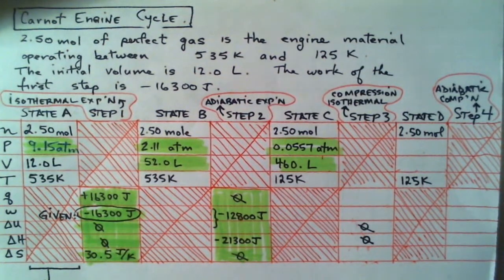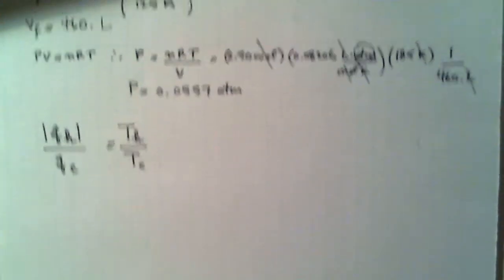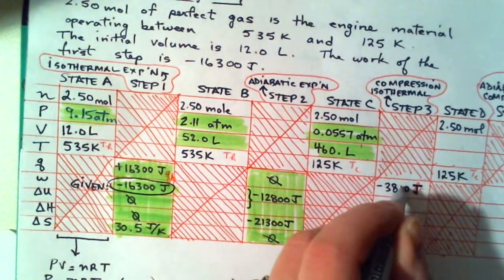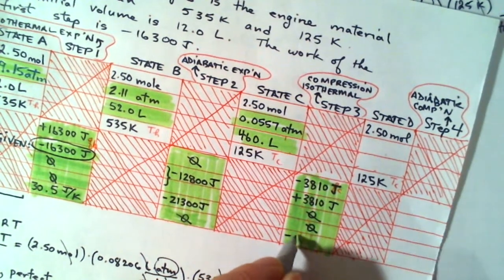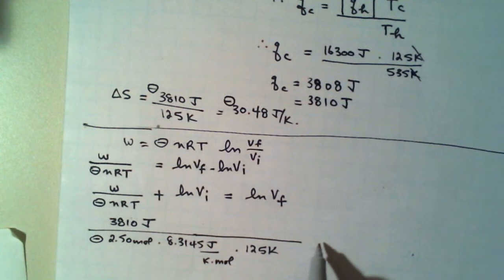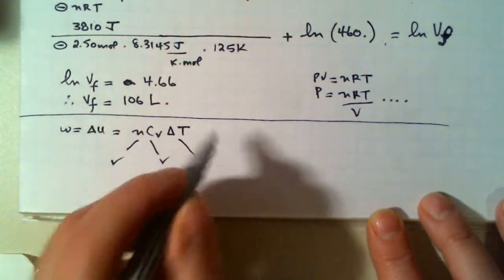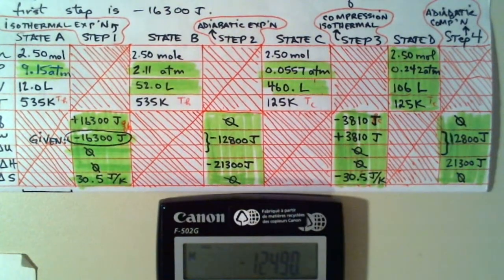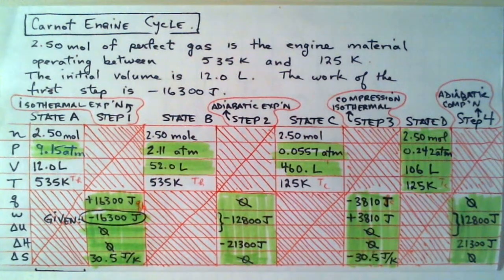Carnot Quiz prep part2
See description in part one!
Yes - at 8:44 the entropy should be equal to the negative w over T but we fix it a moment later in the video :)